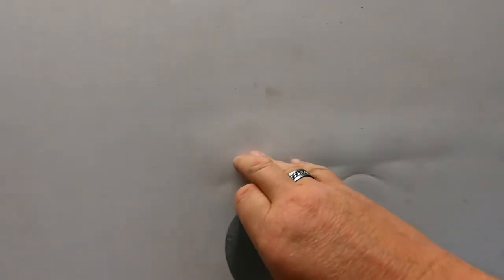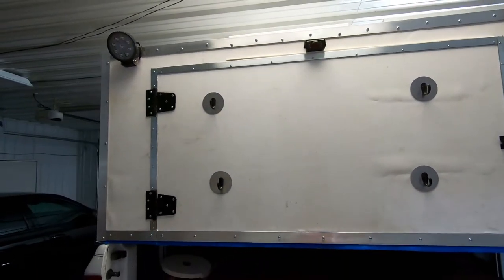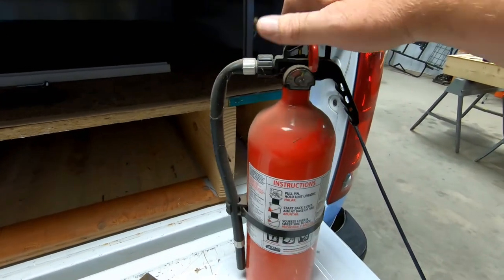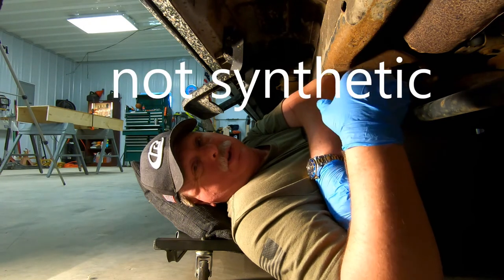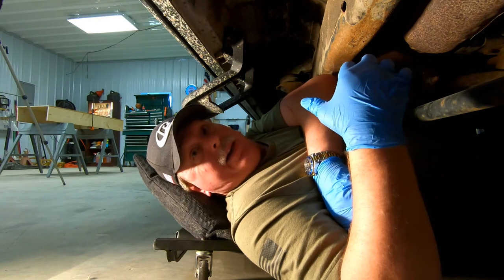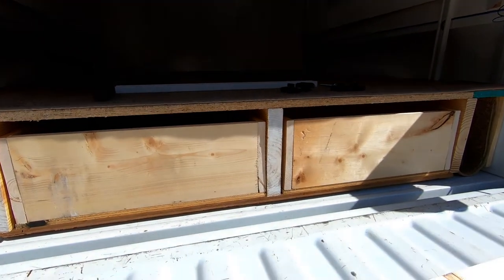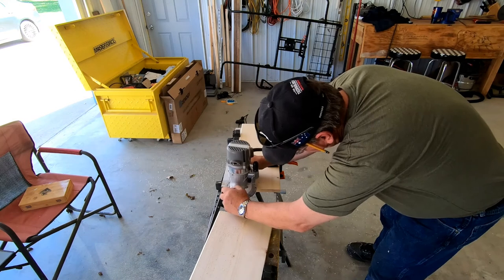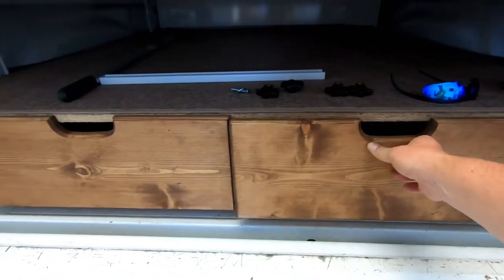Expedition overland vehicle build part 19 bed platform drawers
adding fire extinguisher and vehicle maintenance